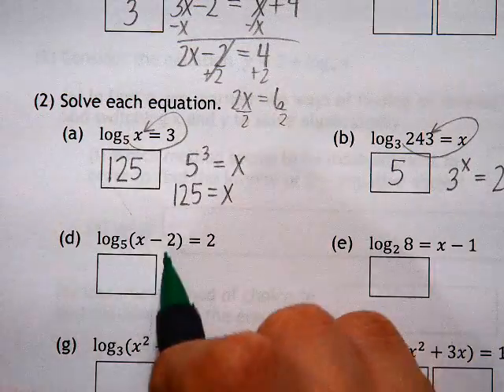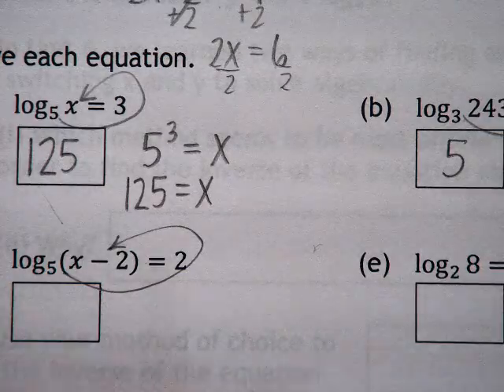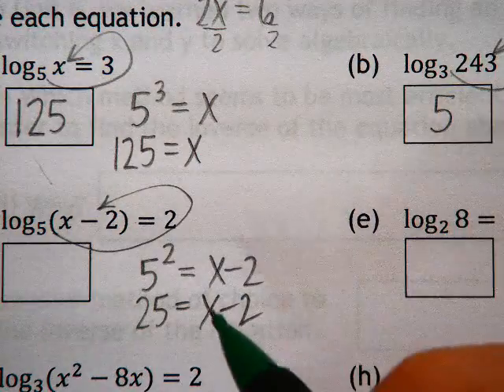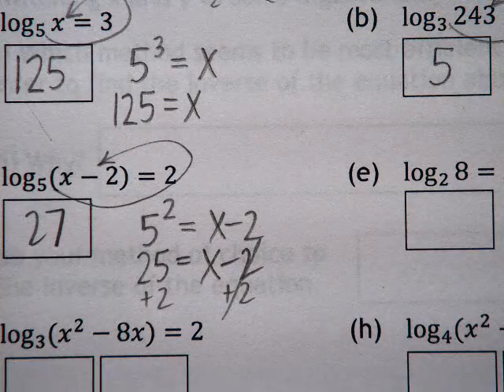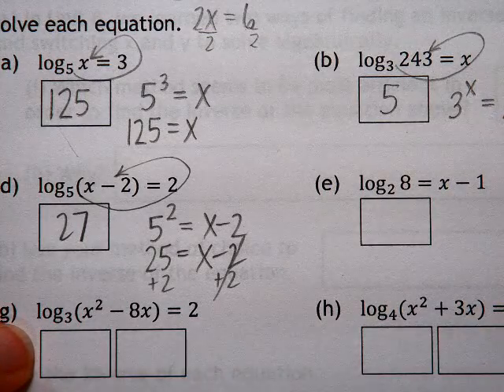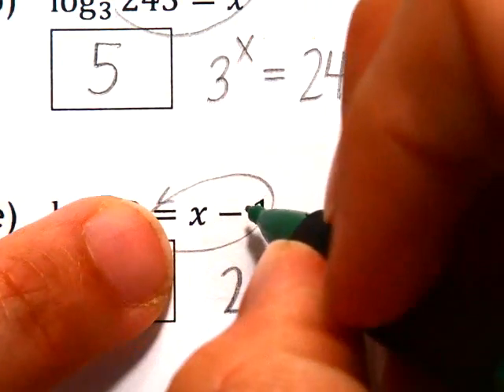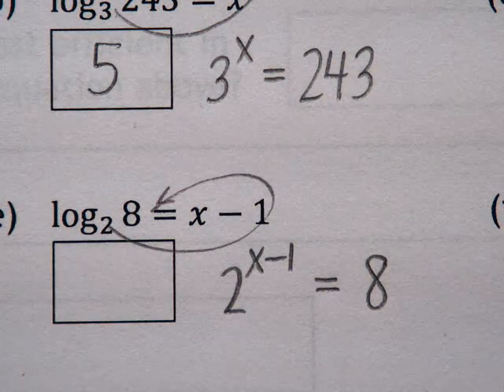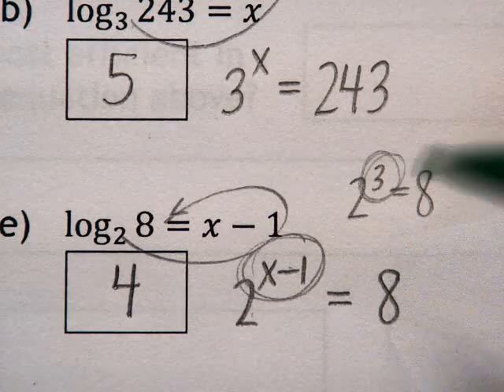alg 2 - 9j - 2de